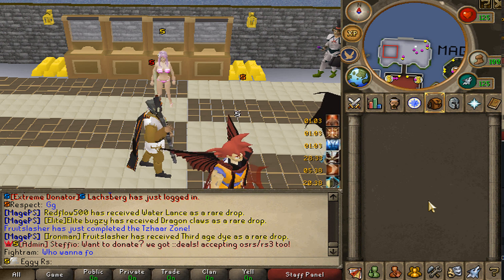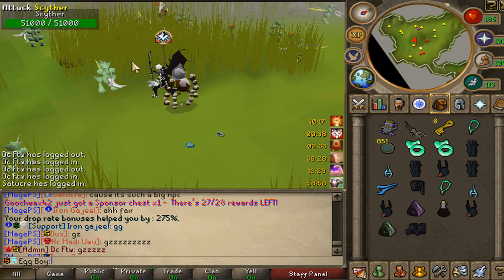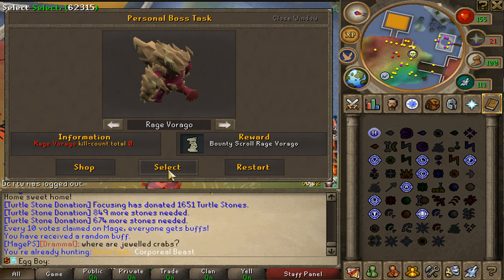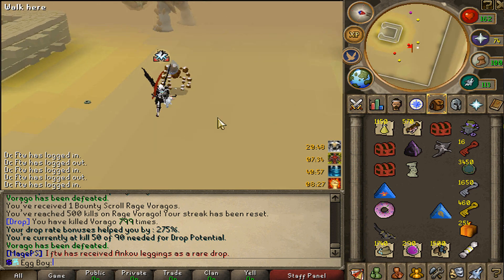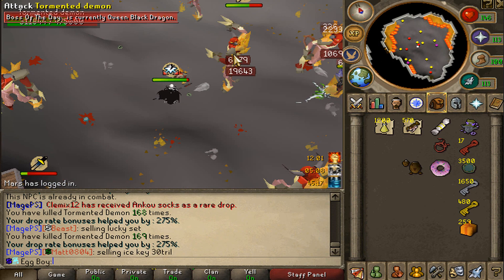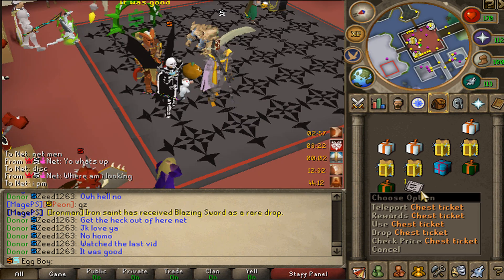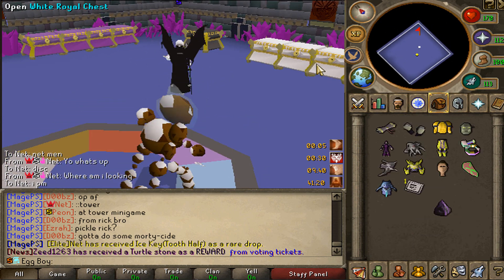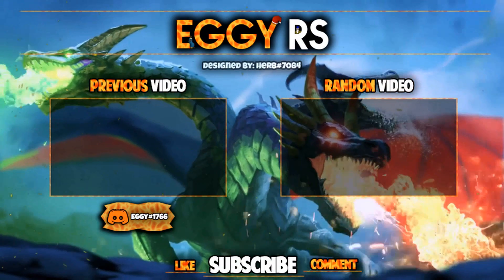OVER 300 HOURS ALREADY? | Group Ironman | EP 5 | MagePS - MASSIVE Giveaway! | RSPS Series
Welcome to Episode 5 of our Group Ironman on Mage RSPS..
This RSPS is content PACKED!! Honestly one of the funnest Custom RSPS of 2019.

First unedited commented ign : Magical box
I'm also giving away 15 Magical boxes ( 3 Winners! )